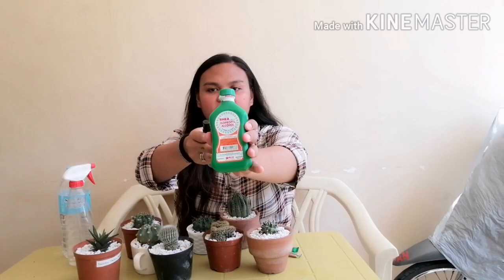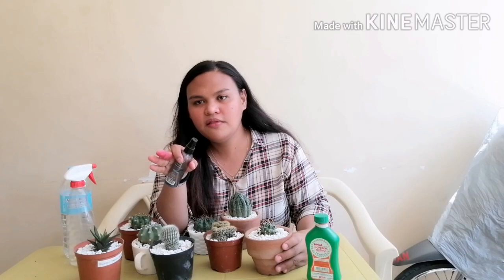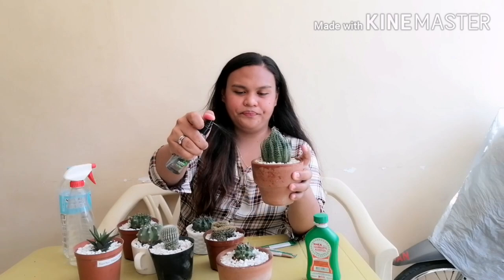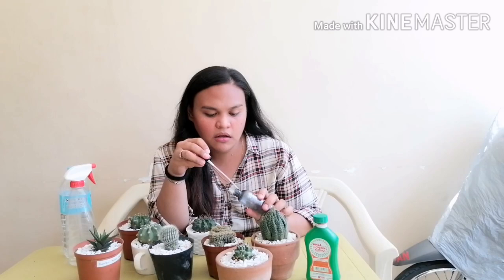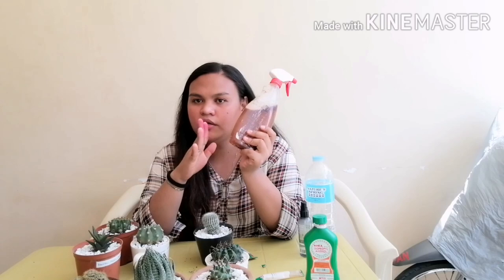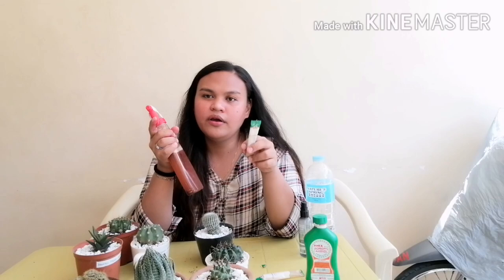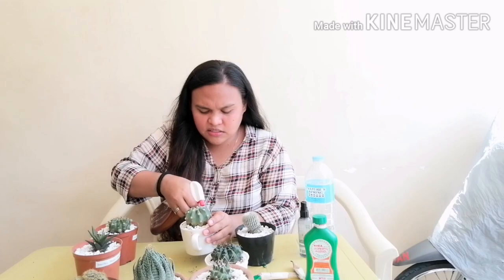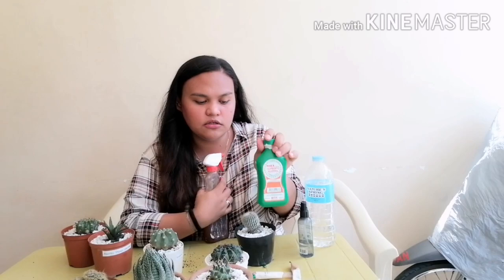CINNAMON SPRAY AND ALCOHOL SPRAY FOR MEALYBUGS???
Good day everyone. I am a newbie in cns keeping. I am still learning so please do not judge me. I researched about how to kill mealybugs and I found out that alcohol and cinnamon can be used as sprays to our plants and they are also safe. I am sharing this to other beginners and people who want to start collecting plants. You may find some mistakes in the video and I am willing to accept corrections. The video is in English and Bisaya since I am from Cebu.